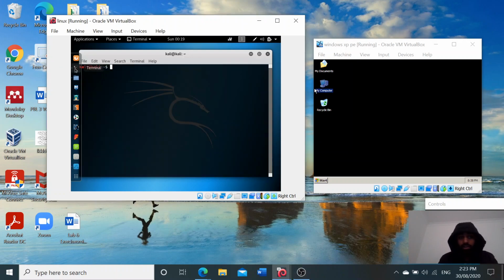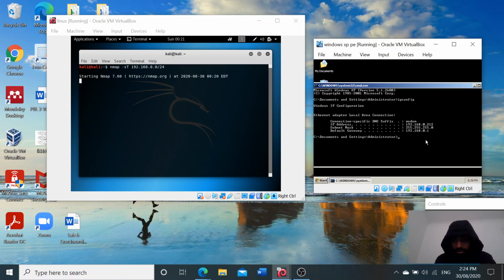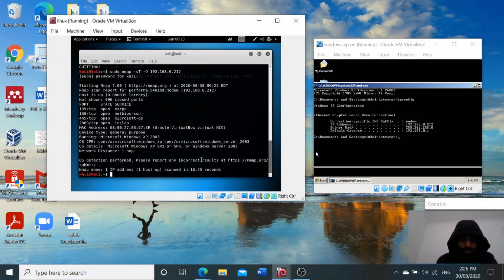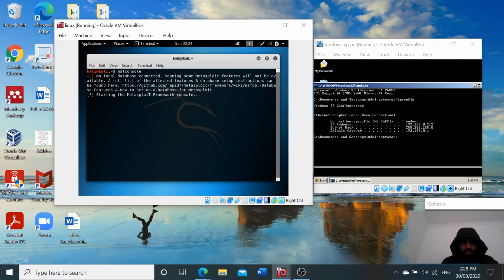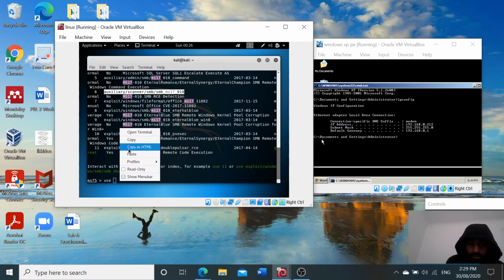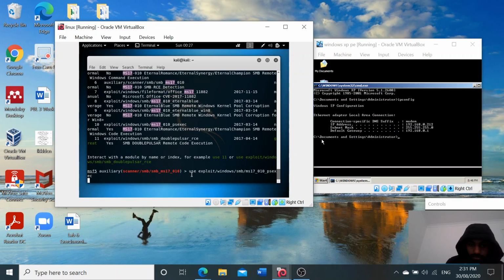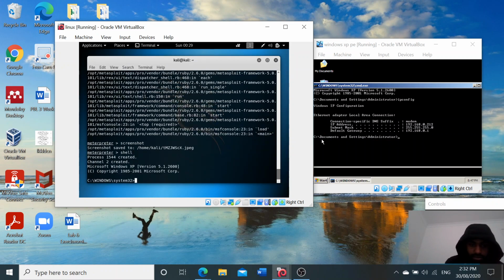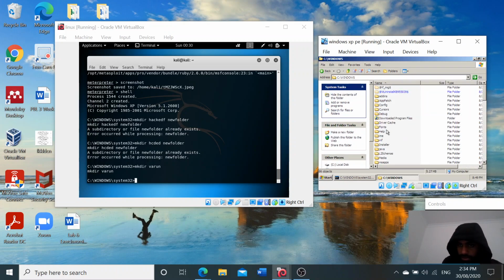MN623 Demonstrating 3 penetration tools on the Kali to hack windows XP MIT192729_Varun Kumar Suri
This is the video demonstration for the MN623 cyber security subject at MIT_Melbourne institute of technology.
MITID- mit192729
Tools used- NMAP, Wireshark and Metaspoilt